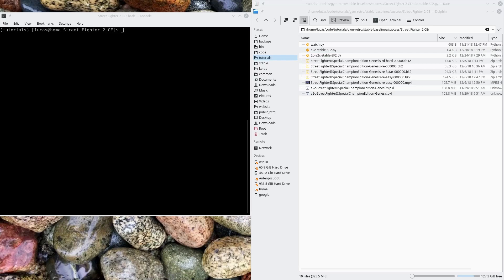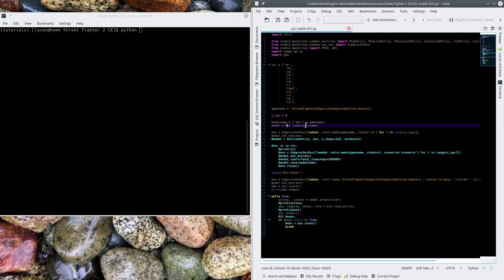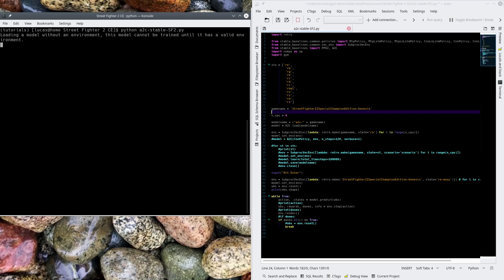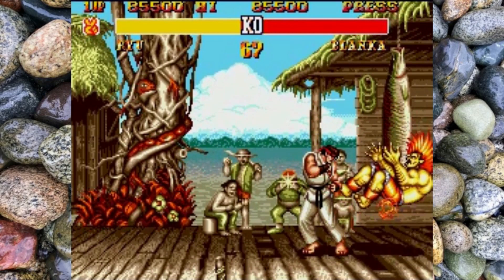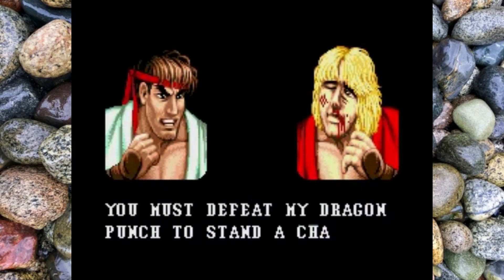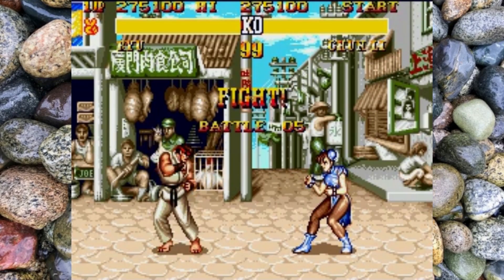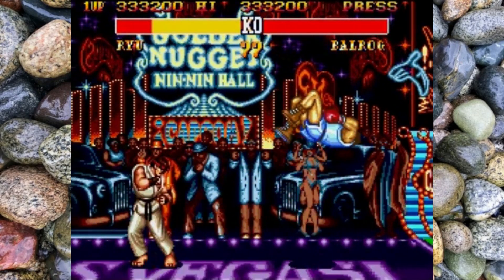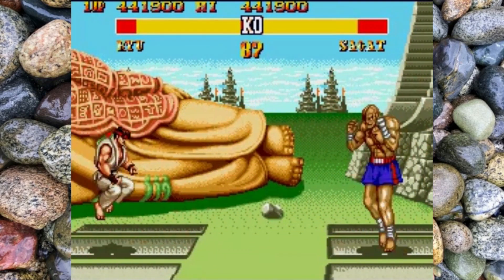An AI Defeats Street Fighter 2!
Hey folks, in this video I demonstrate an AI I trained to play SF2. To watch the entire successful play through, check out this link: